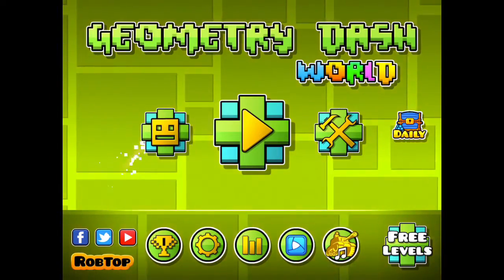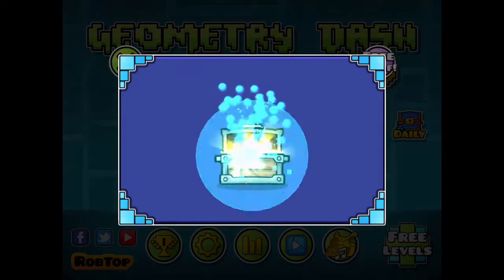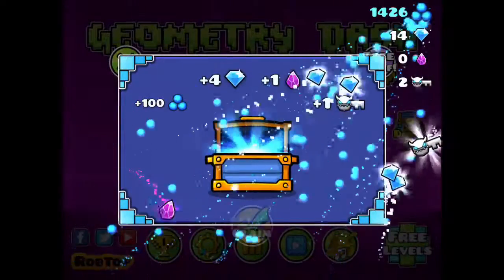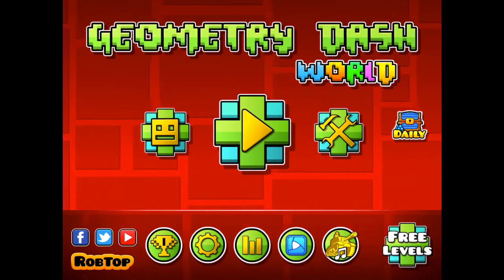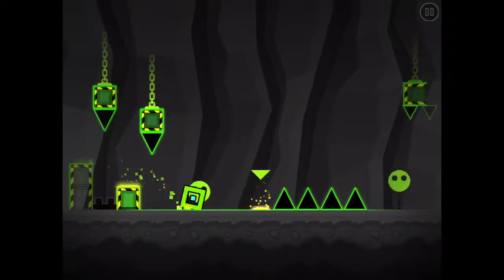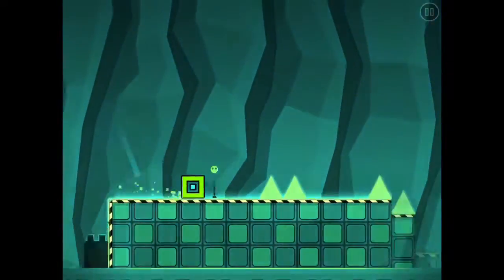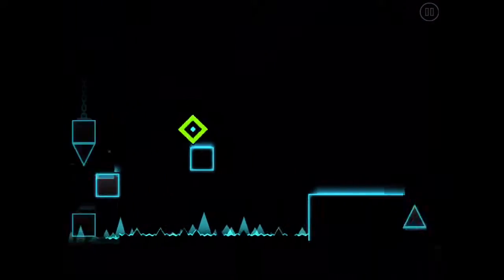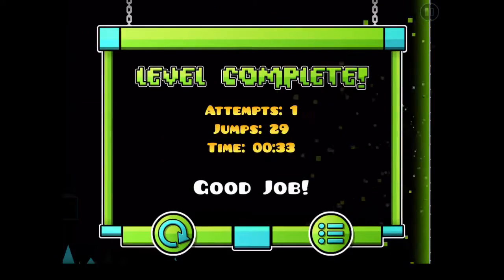I found alligators!| Geometry Dash World Part 2